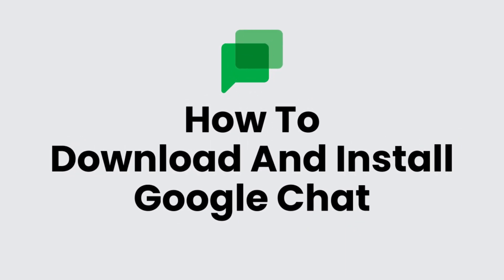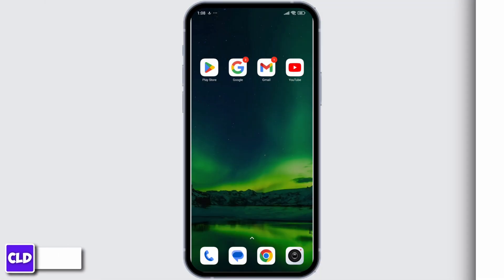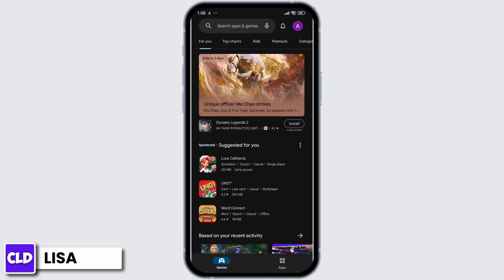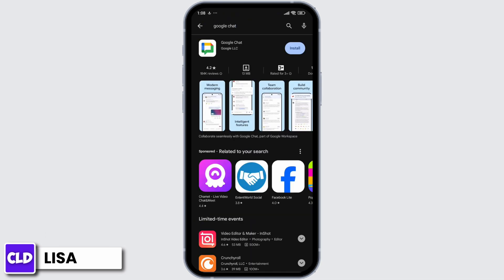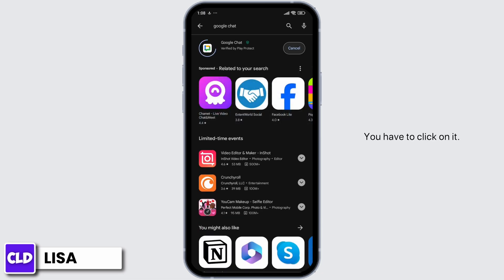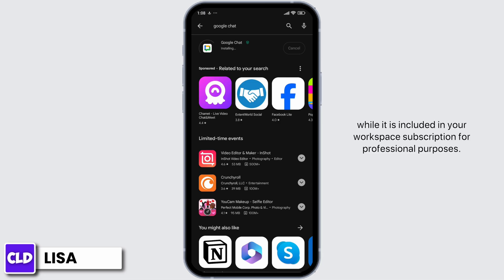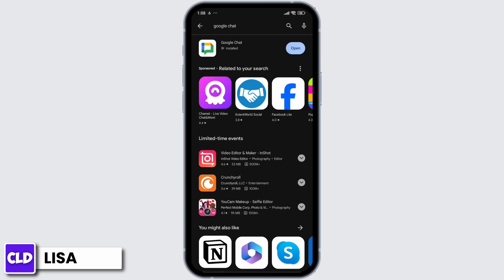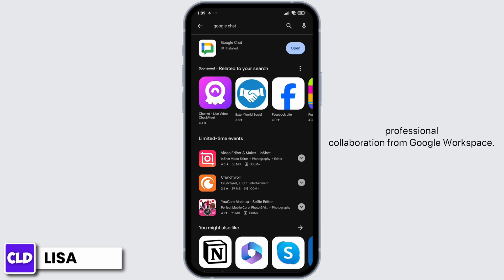How To Download And Install Google Chat On Your Smartphone 2024 (FULL GUIDE)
Tutorial On How To Download And Install Google Chat On Your Smartphone 2024.

Welcome to Create Login And Delete! In this tutorial, we're going to guide you through downloading and installing Google Chat on your smartphone in 2024.

In this tutorial, we’ll focus on:

How To Download And Install Google Chat On Your Smartphone 2024: A comprehensive guide to downloading and installing Google Chat, ensuring you have the latest version and features. (0:00 - 0:30)

Google Chat Download for Android: Specific instructions for Android users to download Google Chat from the Google Play Store and ensure smooth installation. (0:31 - 1:00)

How To Install Google Chat On Phone: Tips and tricks for a successful installation of Google Chat on both Android and iOS devices, covering common troubleshooting steps. (1:01 - 1:30)

📱 Timestamps:

0:00 - Introduction to Google Chat for Smartphones
0:30 - Downloading Google Chat on Android
1:00 - Installation Tips for Google Chat on Phones